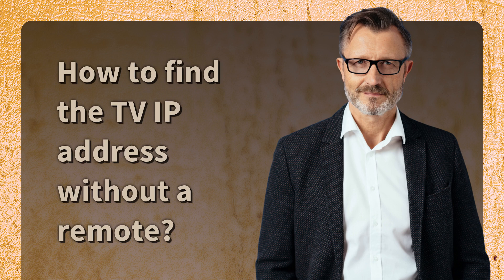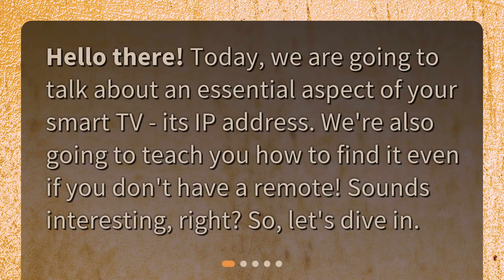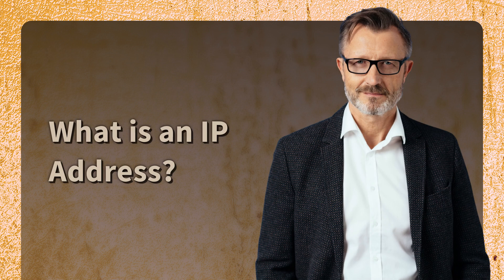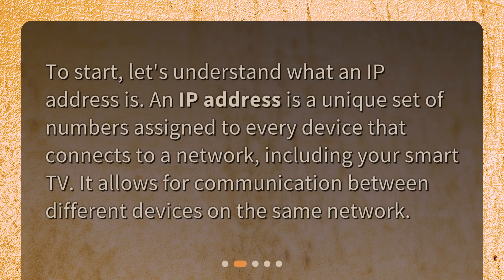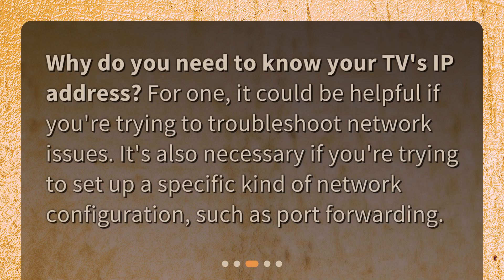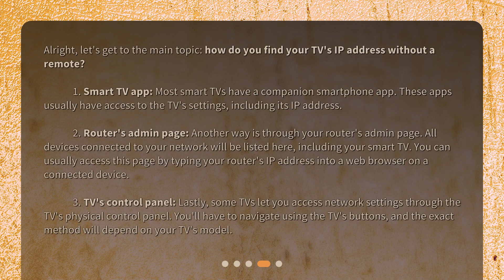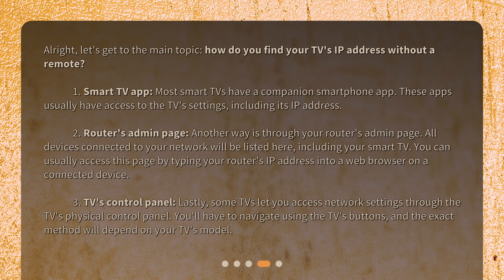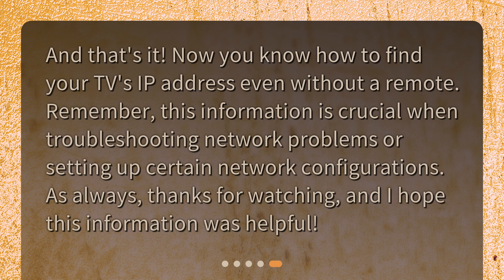How to find the TV IP address without a remote?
How to Find Your TV's IP Address Without a Remote • Lost your TV remote but need to find your IP address? No problem! In this video, we'll show you three easy ways to locate your TV's IP address without a remote. From using a smartphone app to accessing your router's admin page, you'll be up and running in no time. Don't let a missing remote slow you down - watch now!

00:00 • How to find the TV IP address without a remote?
00:21 • What is an IP Address?
00:42 • Why do You Need to Know Your TV's IP Address?
01:01 • How to Find Your TV's IP Address Without a Remote?